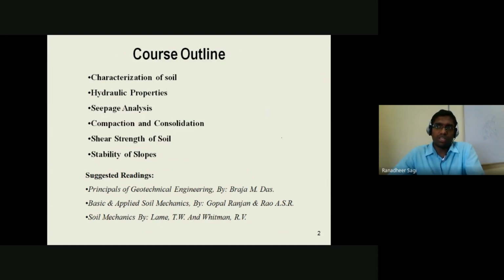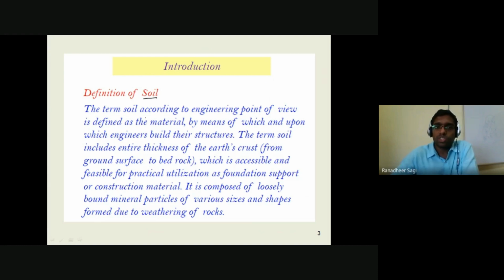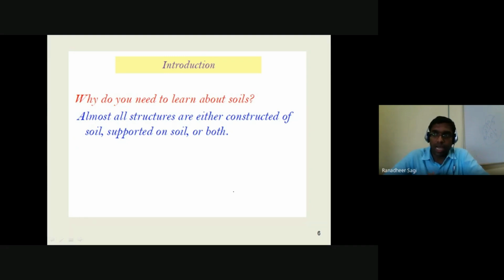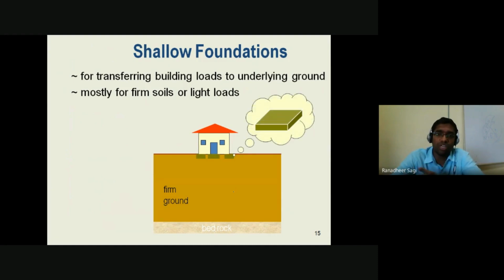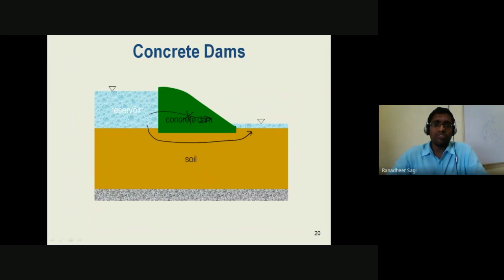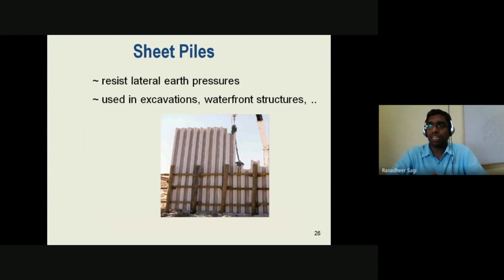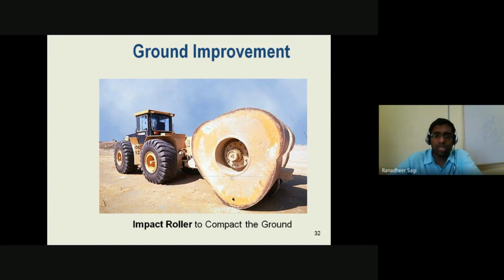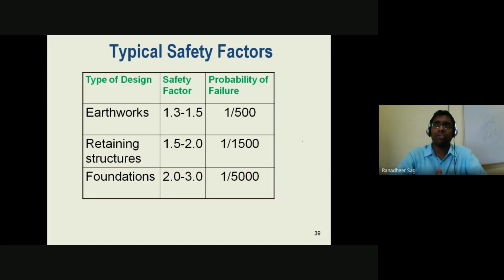Lec-1_Introduction to Soil Mechanics I Ranadheer Sagi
Some PPT Slides for delivering the lecture is taken from the course material given by Dr. Sivakugan.
Welcome you all to the course of Soil Mechanics. This session of lecture series shall focus on giving an outline understanding of Soil Mechanics course, Contents and the References for the course, necessity of Soil mechanics etc,.